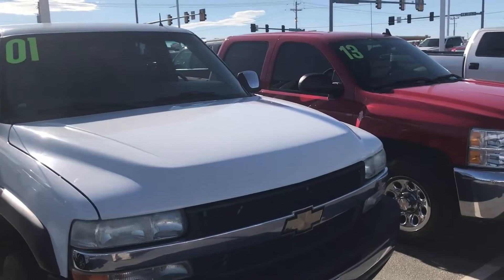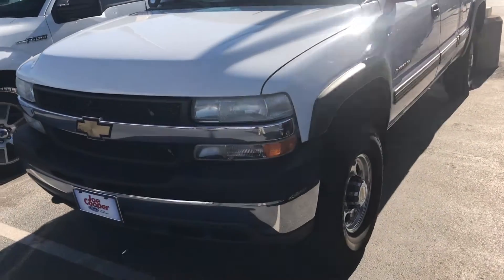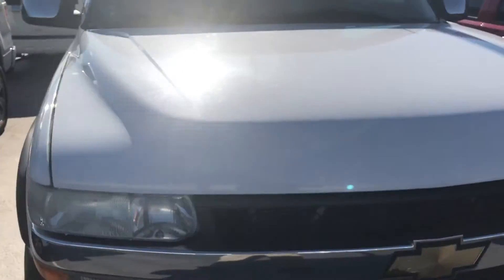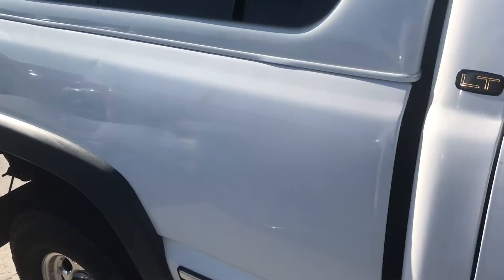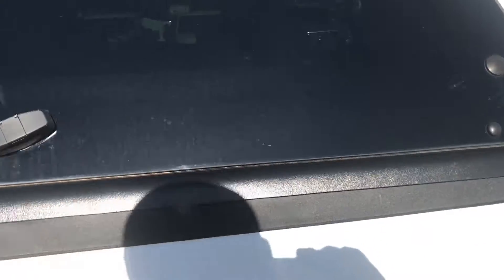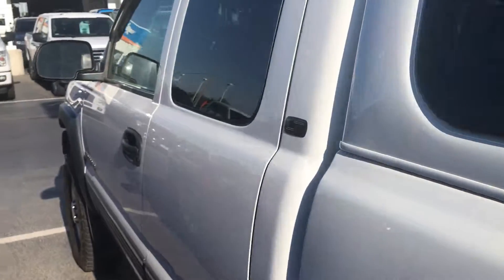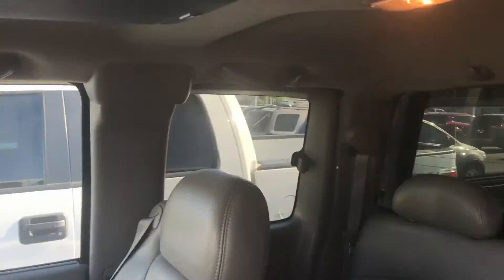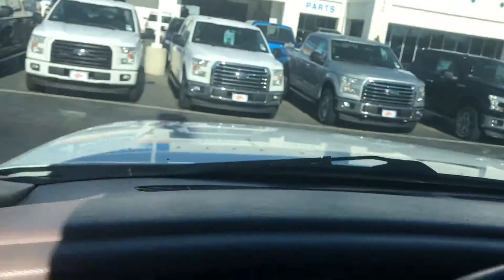Phillip's 2001 Chevy